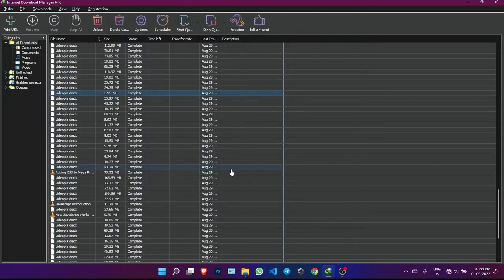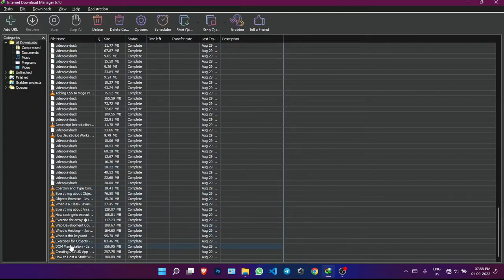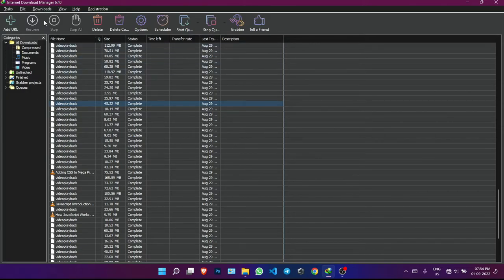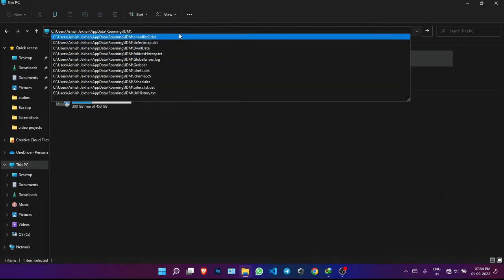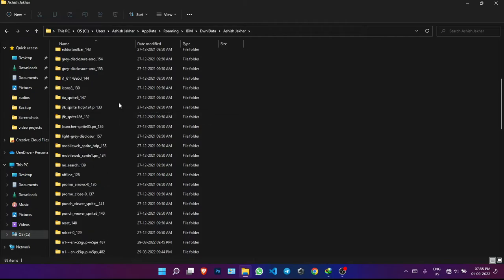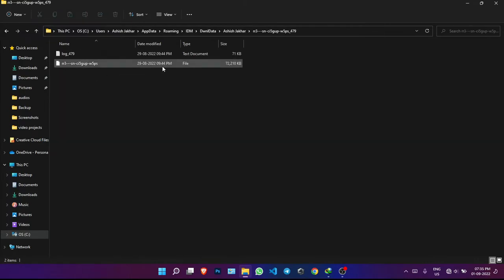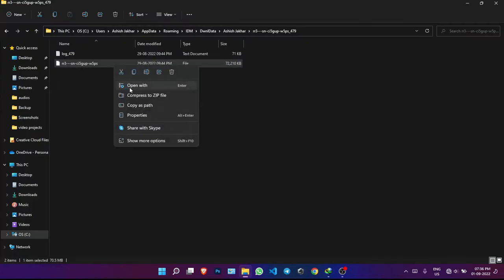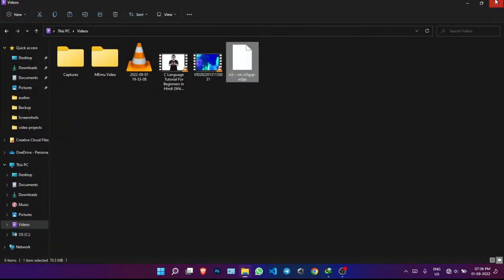SOLVED !! IDM - the file has been moved issue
Hello guys, in this video  I am going to tell you " how to solve the file has been moved problem in IDM"
watch the complete video to know the solution...